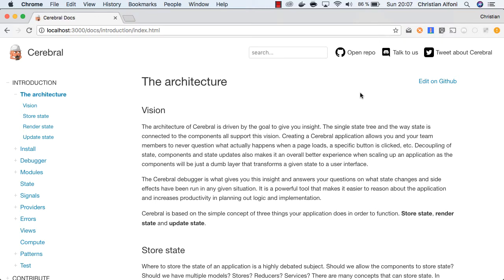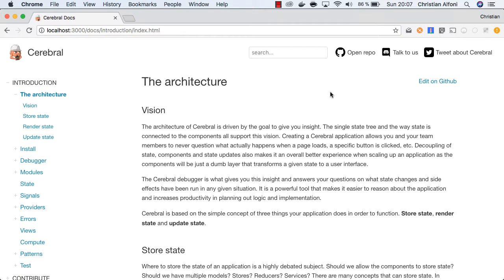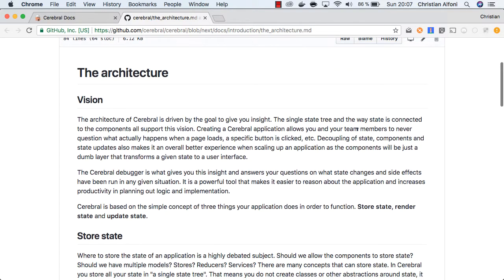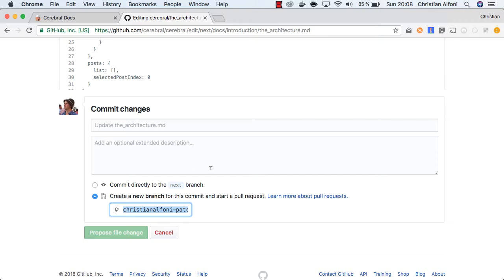Contribute with documentation changes to Cerebral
We show you how to make changes to the documentation, the most important kind of contribution you can do!